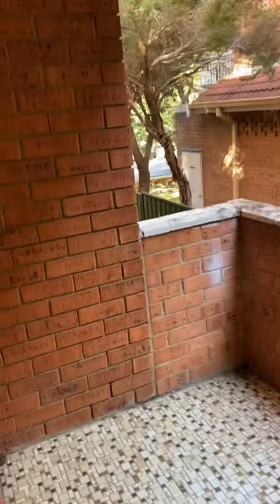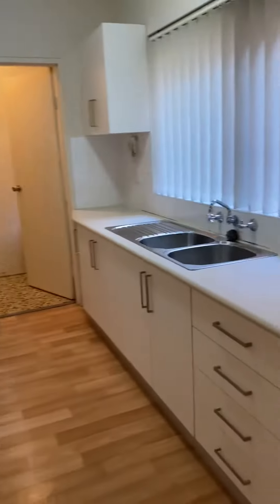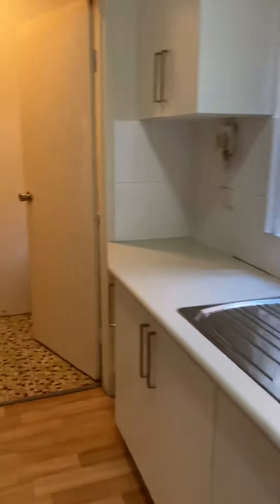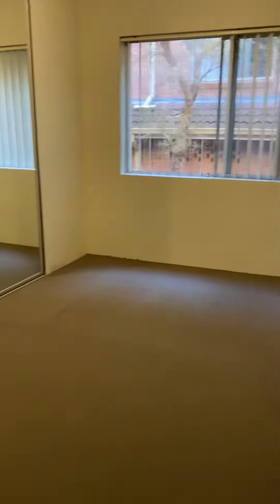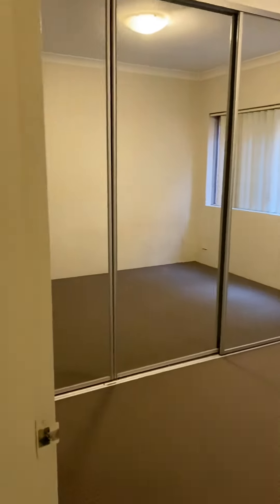3/24 Chapel Street Rockdale